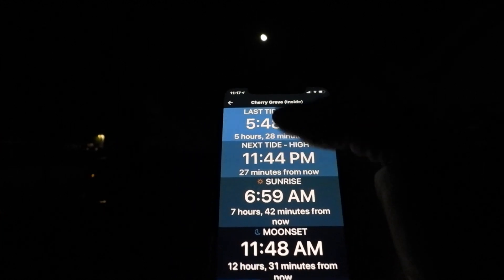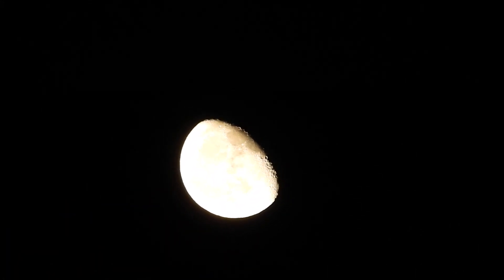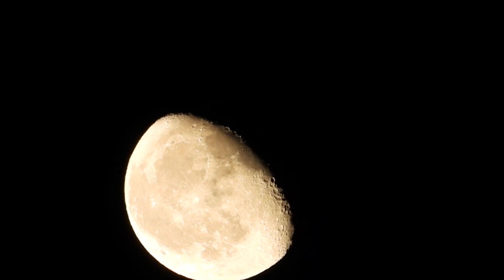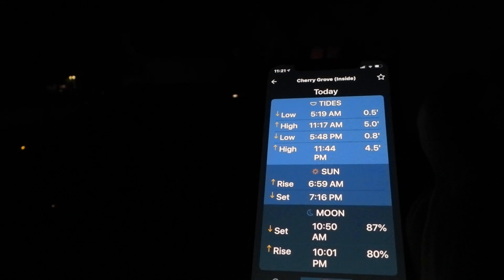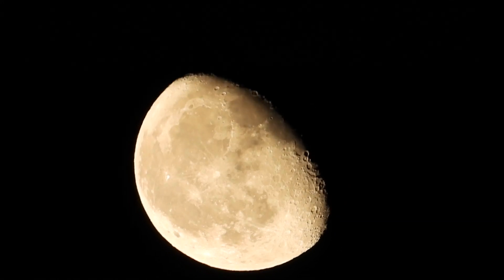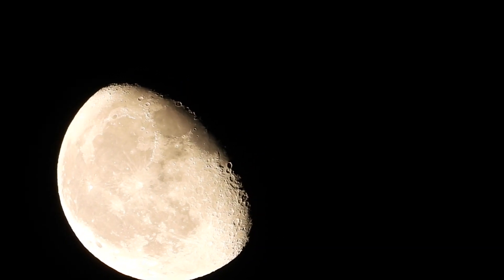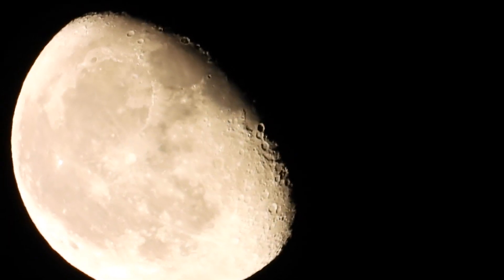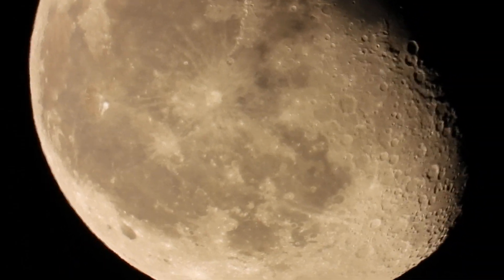LocalMoon Firmament StationaryLevelEarth RobertFoertsch